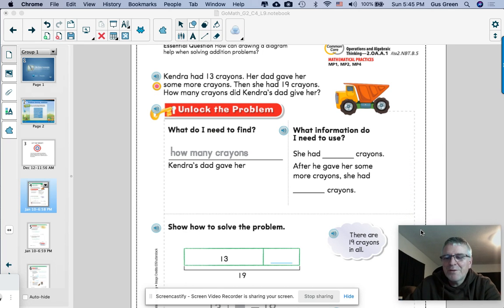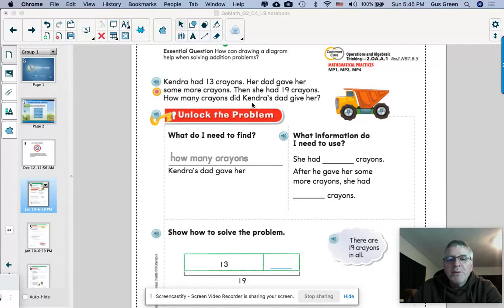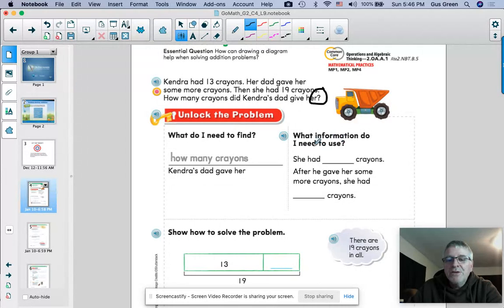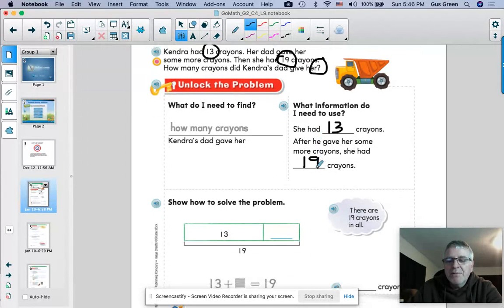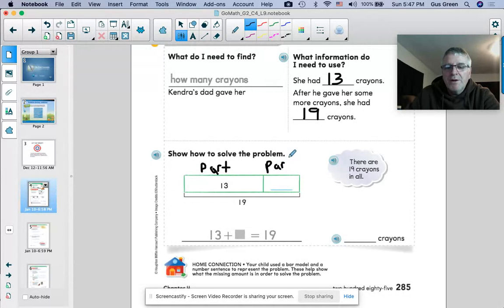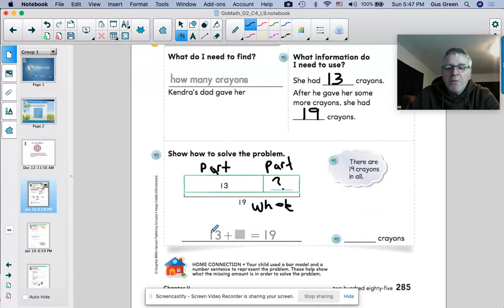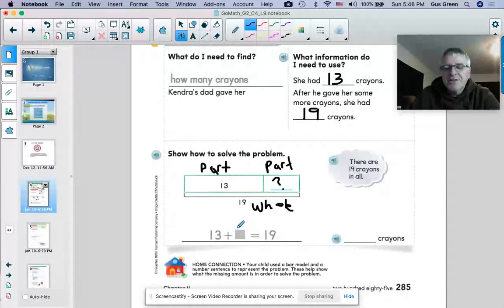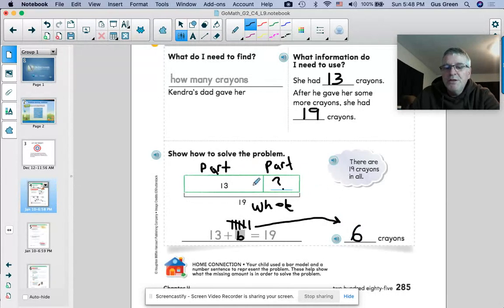Mini Lesson 4.9